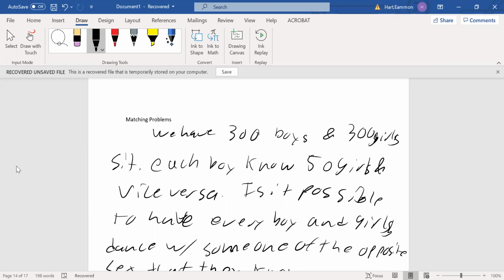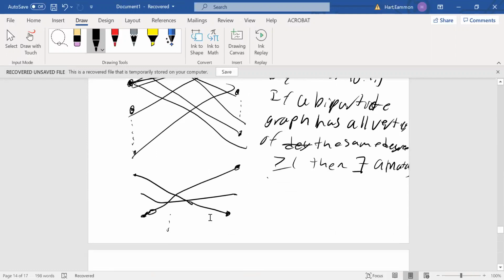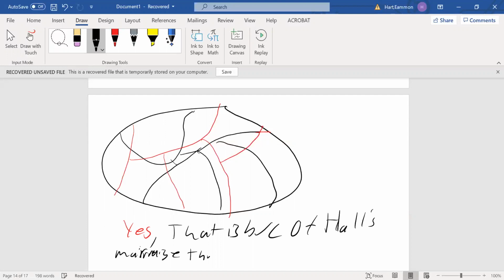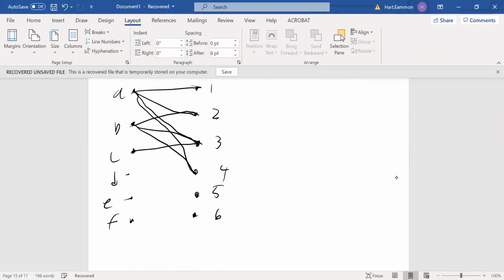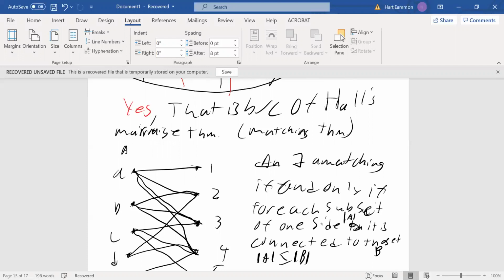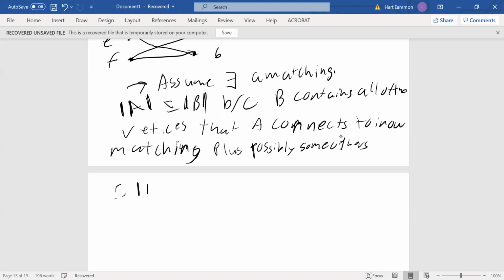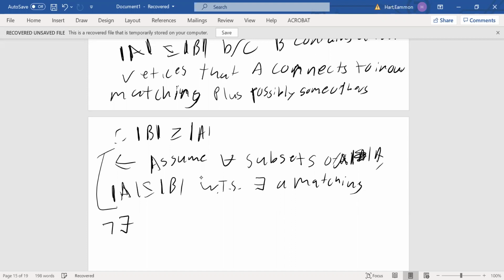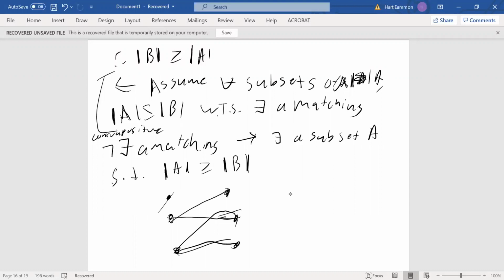Matching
Ignore the back direction of the proof of Hall's Theorem